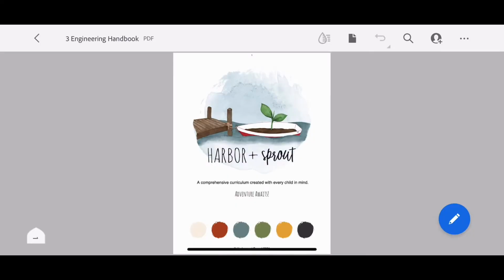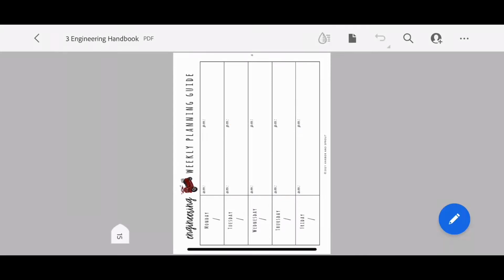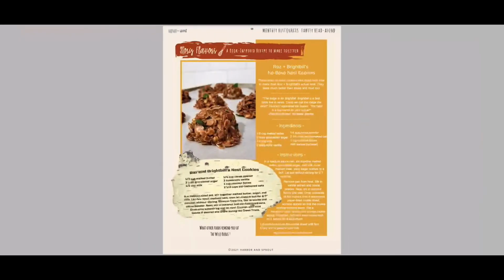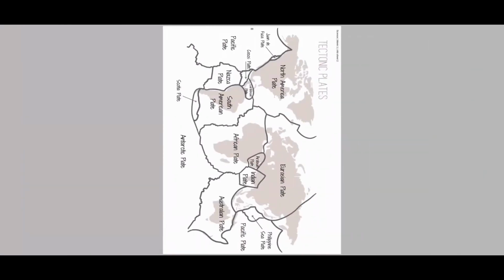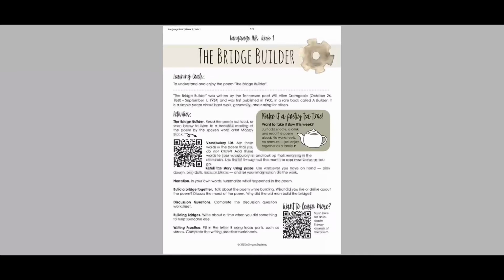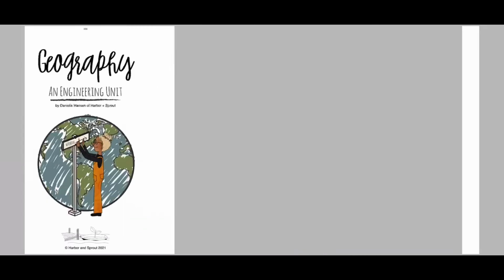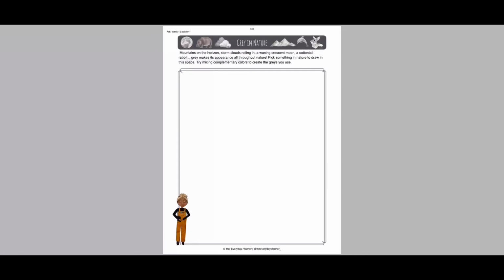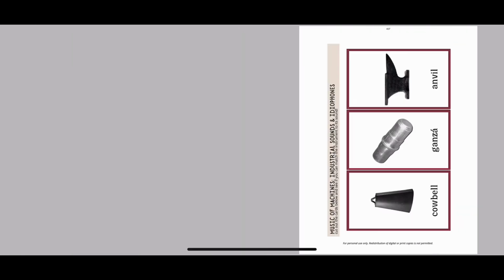Harbor + Sprout Curriculum! Flip-through!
Today I’m sharing a look at a brand new curriculum, Harbor and Sprout. This is a family style unit study approach curriculum. Hope you enjoy!